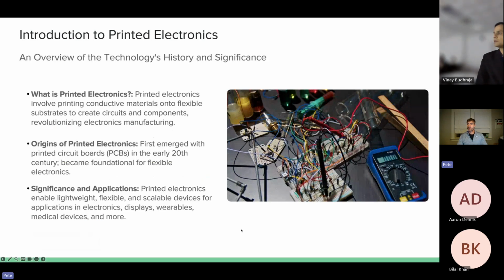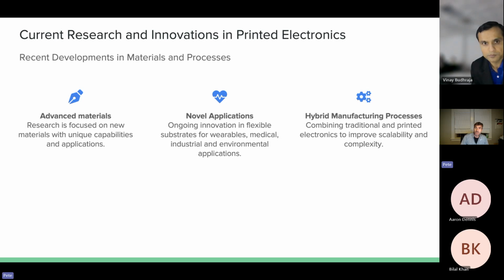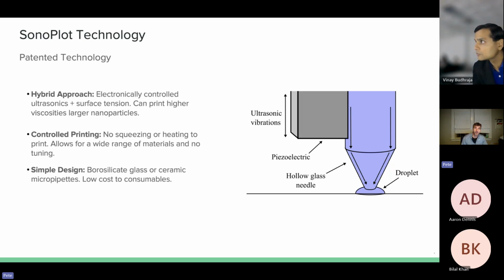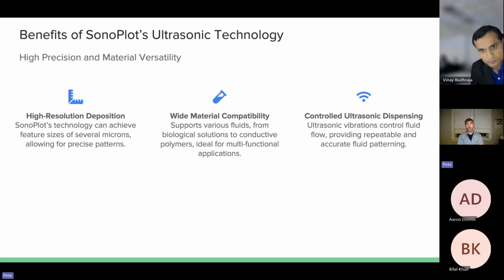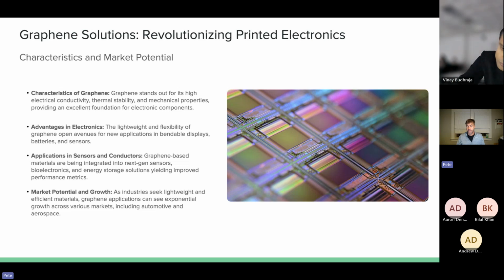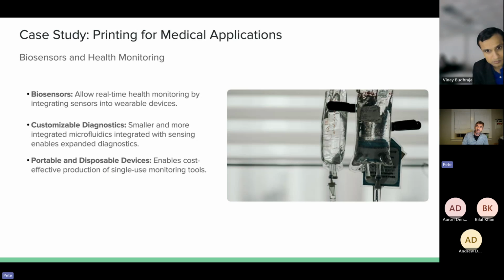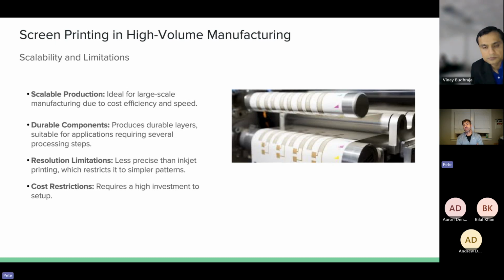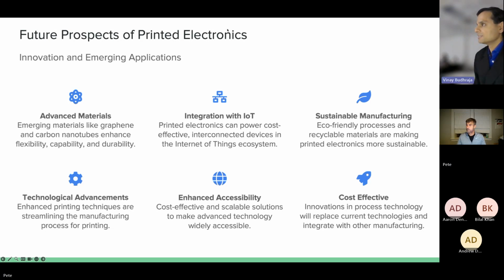InkJet Printing Electronics by Sonoplot 2024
This presentation focused on the field of printed electronics, detailing its history, current applications, technologies, and future prospects. Here are some timeline highlights:

Introduction (0:04): Overview of printed electronics, its origins from PCB (printed circuit board) technology, and how it evolved to involve various conductive materials and flexible substrates.

Development and Market (around 4:00): Originated in the PCB industry, printed electronics advanced from screen printing to more sophisticated technologies. The market, initially research-focused, has grown significantly and is expected to reach $30 billion by 2026.

Technologies Discussed:
Inkjet Printing: Early method adapted from traditional ink printing, useful for rapid prototyping but limited in precision.
Screen Printing: High-volume production technology, though less flexible for design changes.
Aerosol Printing: More precise than inkjet but costly.
Micro-plotting: The speaker's company technology, utilizing ultrasonic excitation for higher resolution and a wide range of material applications (16:34).

Materials and Applications (various points):
Use of nanoparticle inks (silver, copper, gold), carbon nanotubes, graphene, and hybrid materials.
Applications include sensors, displays, medical devices, and flexible electronics, among others.
A key focus on cost-effective, portable sensors for diagnostics and environmental monitoring.

Challenges:
Material formulation issues, resolution, scalability, and substrate adhesion (approximately 21:40).
Difficulty in transitioning from R&D to mass production while maintaining performance and precision.

Future Prospects (27:23):
Growing career opportunities in printed electronics.
Continued development of advanced and sustainable materials.
Integration of printed electronics with new technologies and industries.

Q&A and Technical Insights (around 27:52 to 51:00): Addressed questions about market prospects, differences between various printing methods, specific advantages of their micro-plotter tool, and challenges related to material properties and alignment for multi-material prints.